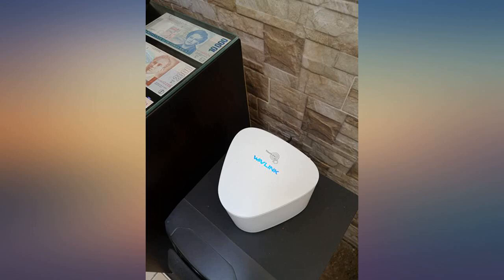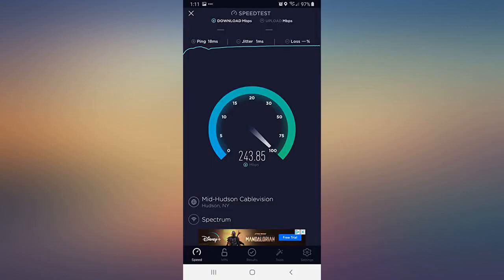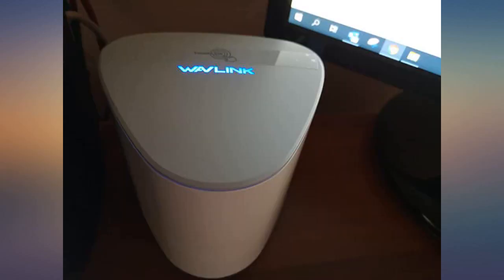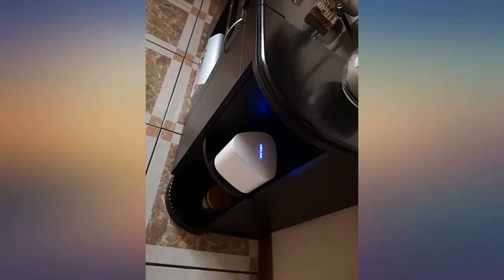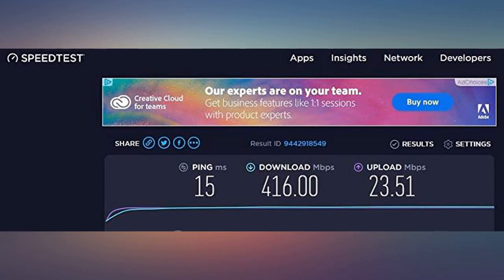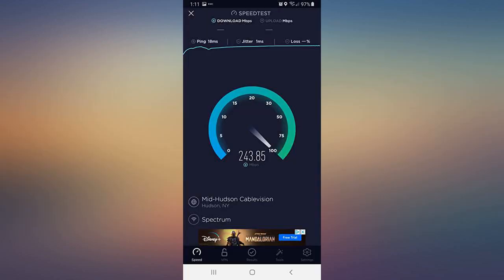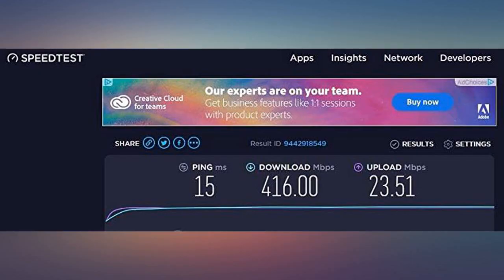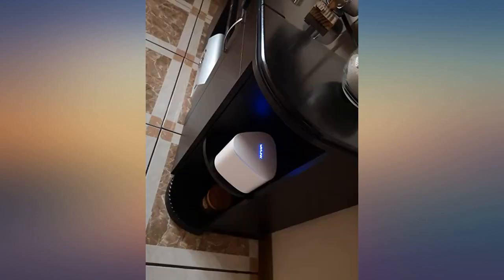WAVLINK AC2100 Dual Band Mesh WiFi Router and Extender Kit for Whole Home Mesh WiFi review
Main Features:
by entering your model number.. 【Whole Home Mesh WiFi System】 Free installation, automatic networking, easily fill the whole house with WiFi coverage.Powerful Dual-Band Mesh WiFi System distributes 100% Internet speed to the edge of your WiFi network at home, without signal degradation when the end device is moving around. 【Eliminate Buffering and Deadzones】 Extensible to as many as 10 Mesh Satellites.Simultaneous 5GHz 1733Mbps and 2.4GHz 300Mbps connections, total available bandwidth of 2100Mbps.Built-in high-power amplifiers to provide extreme Wi-Fi coverage and penetration. 【MU-MIMO & Touchlink Technology】MU-MIMO technology communicates with several devices at once to speed up connections and reduce waiting time.TouchLink function can easily set up a separate and secure WiFi network for owners and guests to use. 【Gigabit Ports for More Needs】3 x 10/100/1000Mbps Auto-Negotiation Gigabit Ethernet ports.Gigabit Ethernet ports operates 10X faster than the standard, which helps your wired devices achieve peak performance. The USB 2.0 port helps you share content from your connected USB storage devices. 【Easy Setup】Mesh WiFi System chooses the fastest path for device connections and keeps your network running as fast as possible.Easy setup assistant with multi-language support provides a quick & hassle-free installation process.7x24 online customer support, any problems please contact us at any time: -)